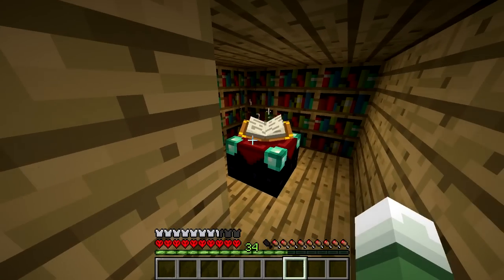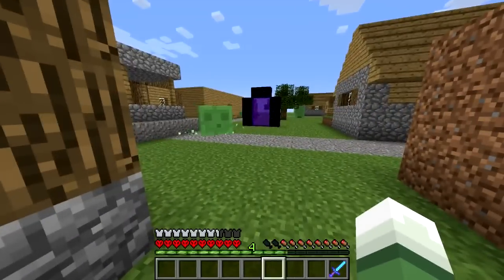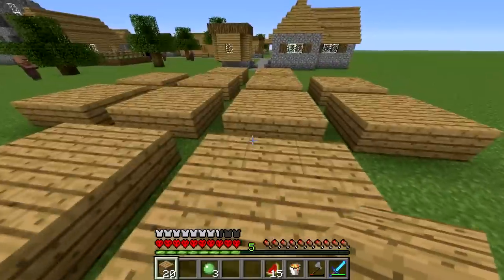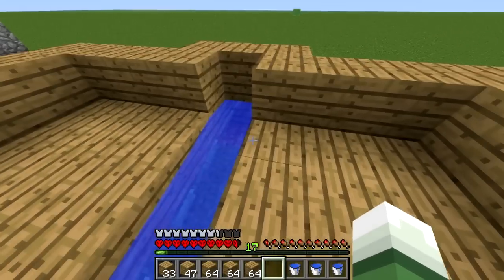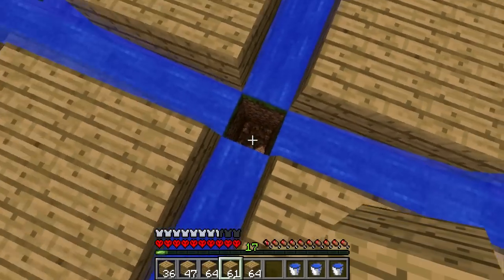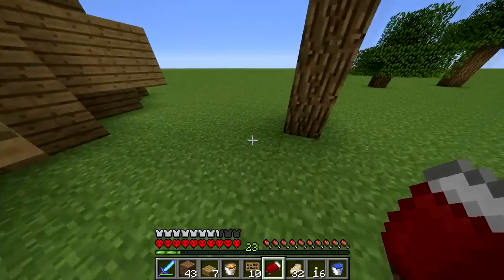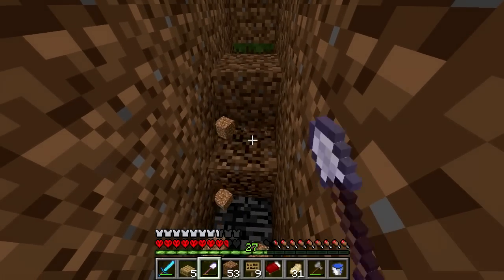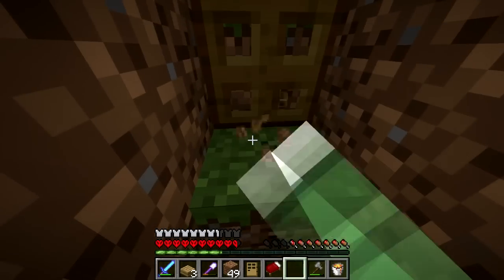Minecraft Superflat Survival Map: Episode 3 - Just A Simple Mob Farm.... Right?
This is a new series I am making with the snapshots coming out for Minecraft 1.3. In 1.3 the villagers can trade with you, and there is now much more you can do in a superflat world, using villages.